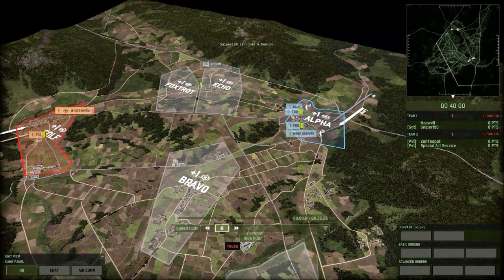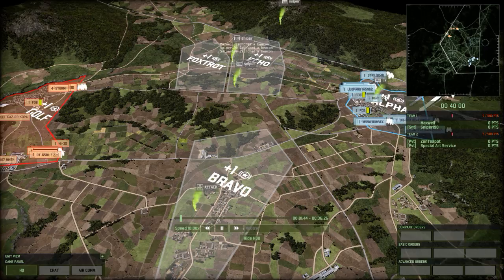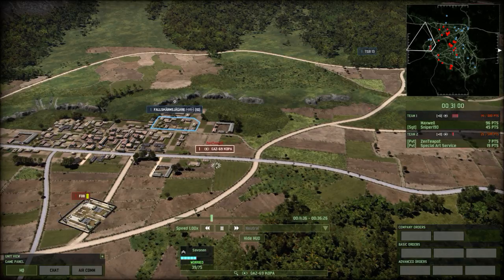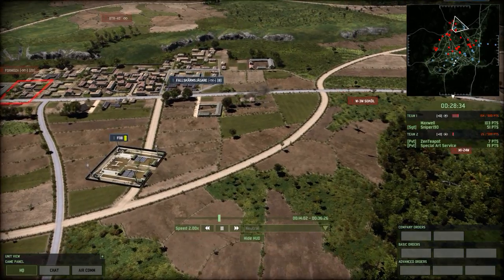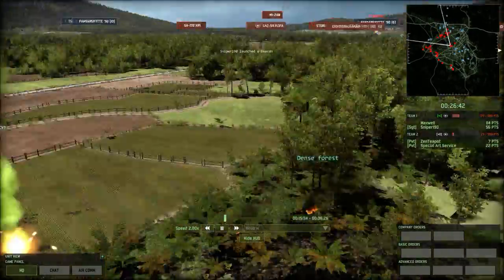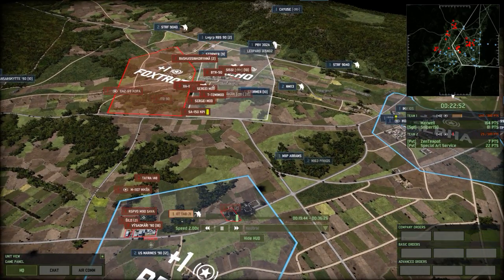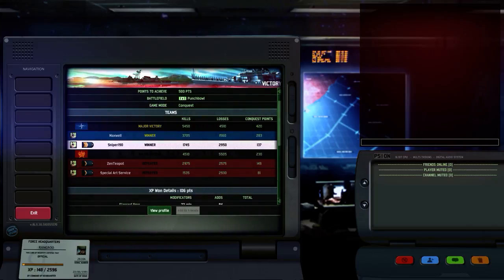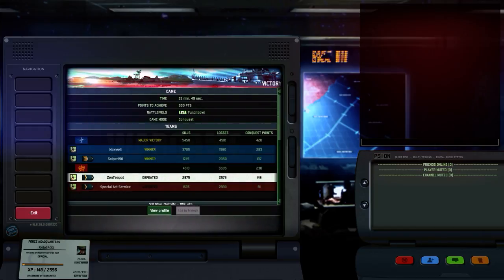(Point Game) Wargame Red Dragon cast #205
Want a replay casted?